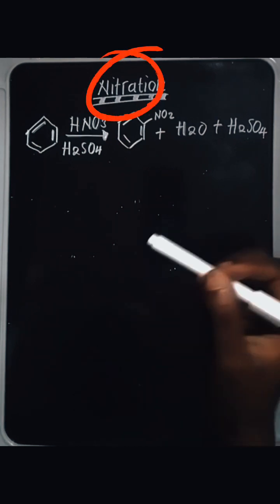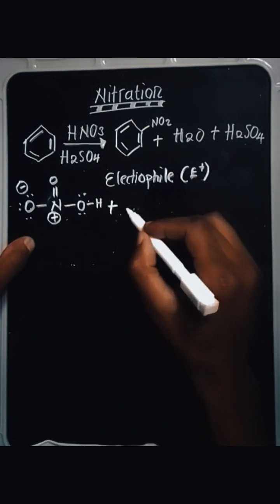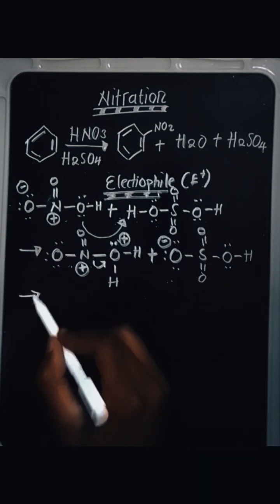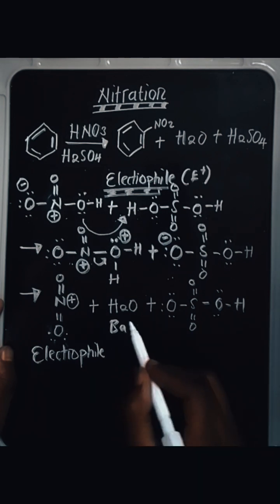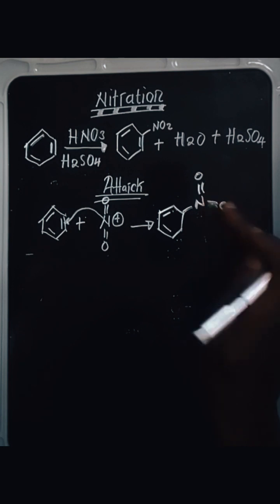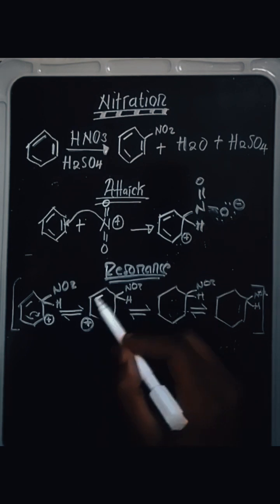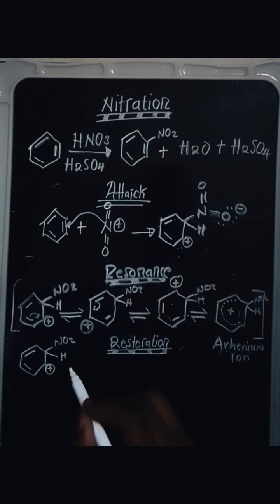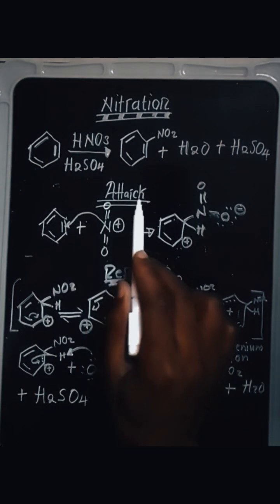NITRATION OF BENZENE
step by step guide on how to show the mechanism of benzene nitration

OMEGA MAIBWE